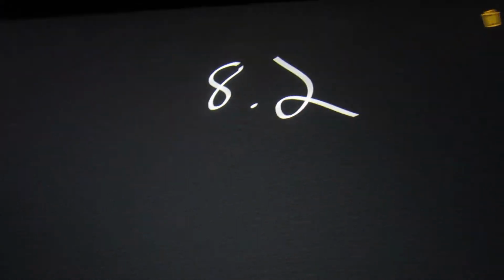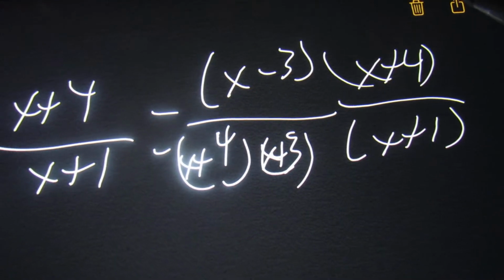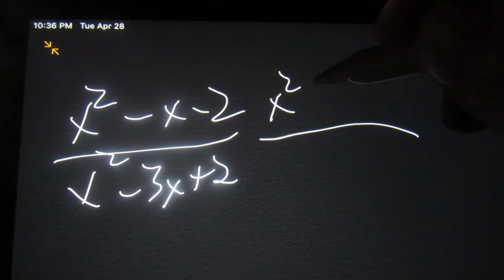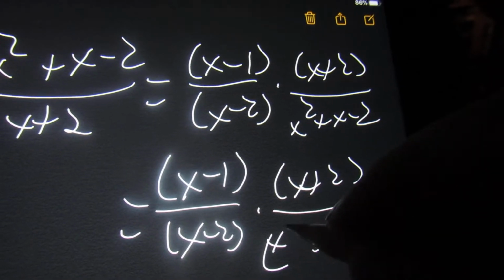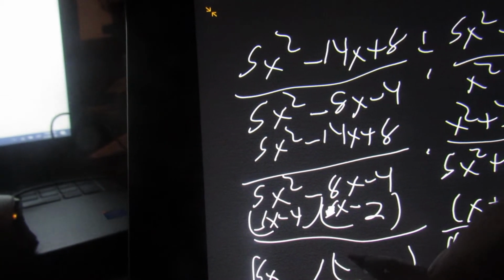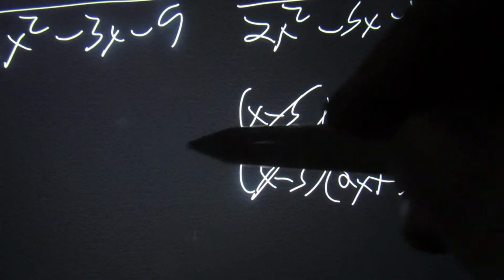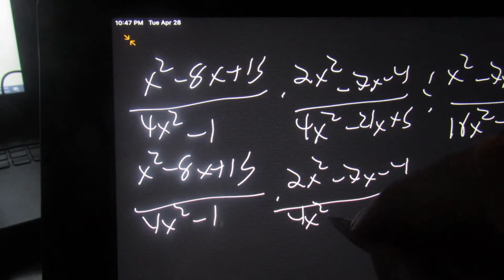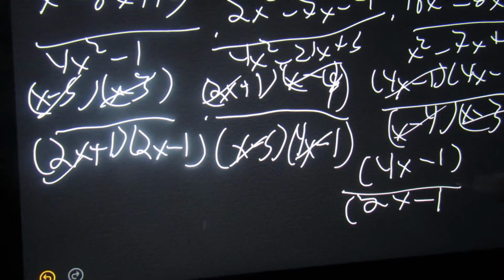MAT 0028 8.2 Beginning Algebra myopenmath: Multiply and Divide Rational Expressions